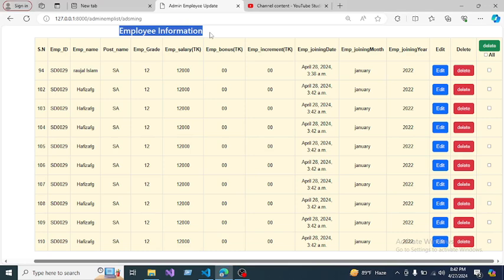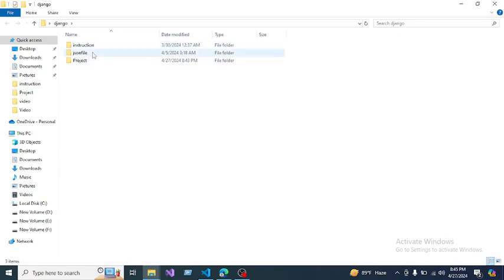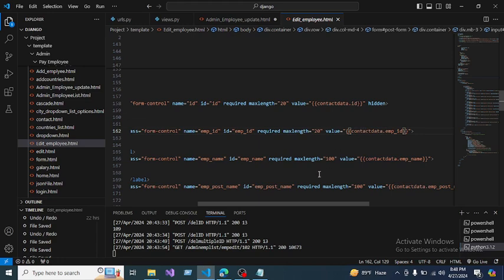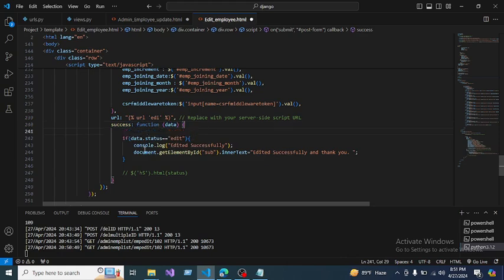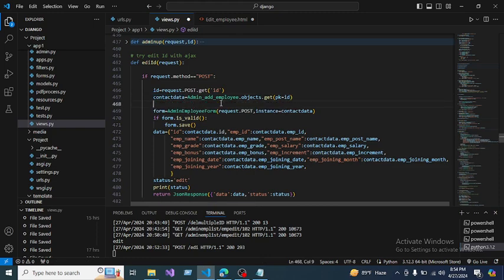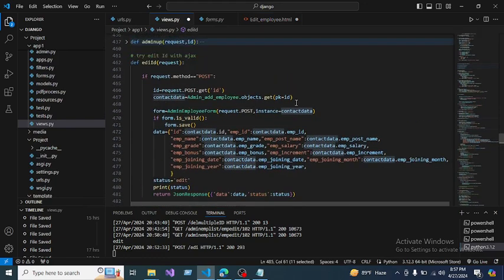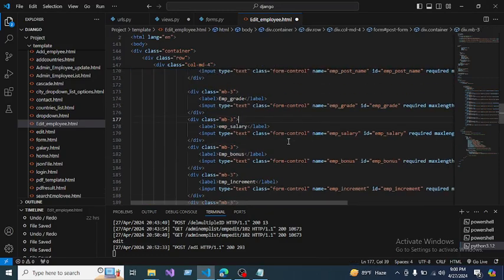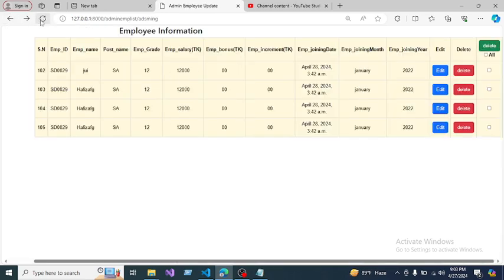database crud operation with ajax in django | how to edit a model using ajax